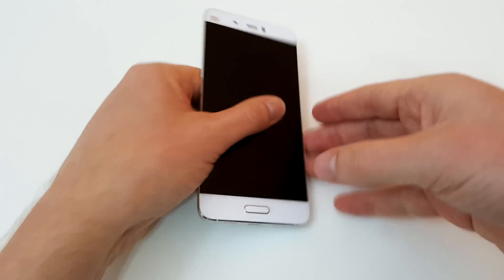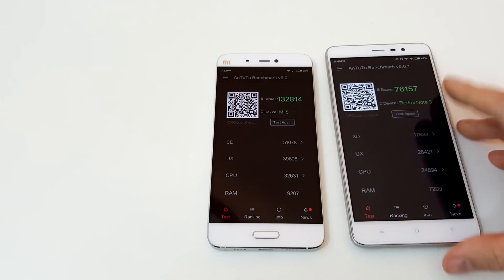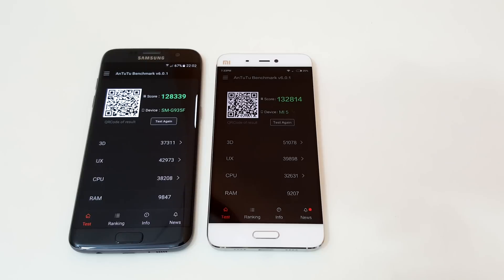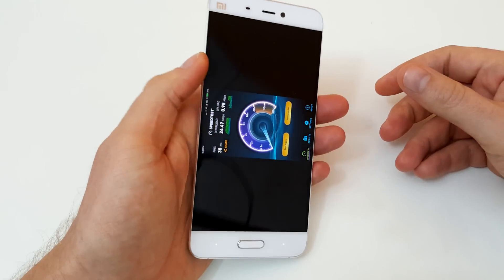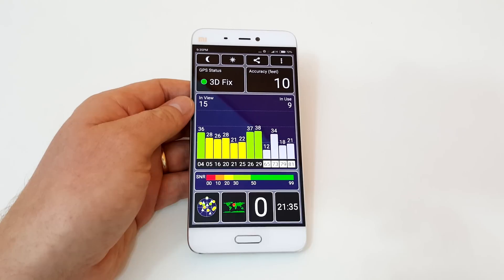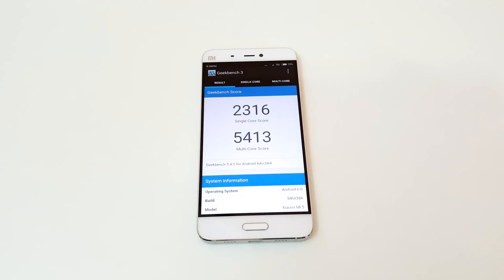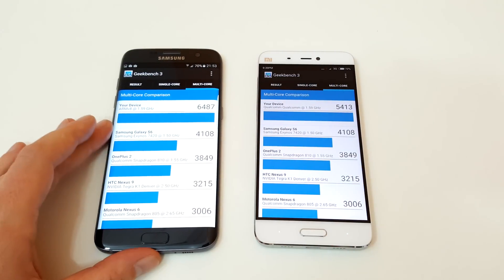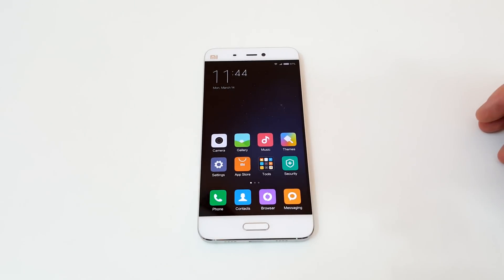Xiaomi Mi5 Benchmarks Vs Galaxy S7 Edge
Antutu 6.0, Geekbenchmarks and GPS benchmarks of the Xiaomi Mi5 Vs the Samsung Galaxy S7 Edge. Recommended seller, as unlike Aliexpress they offer PayPal and faster shipping.